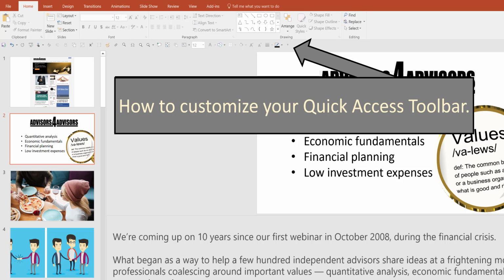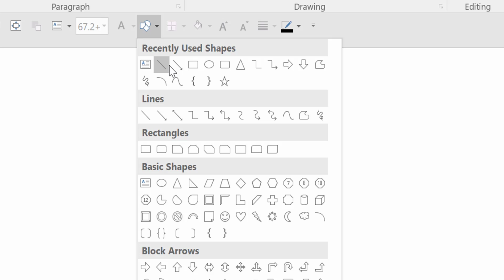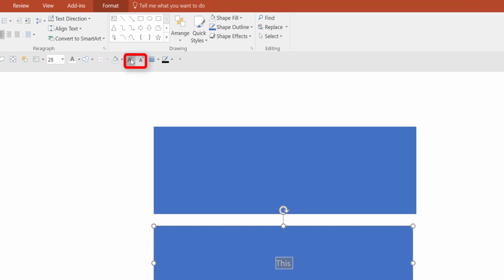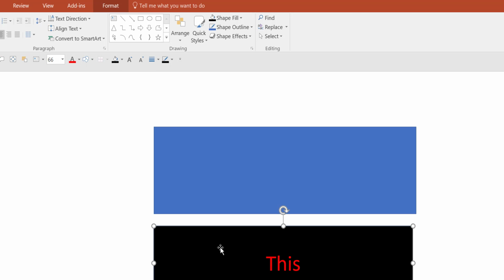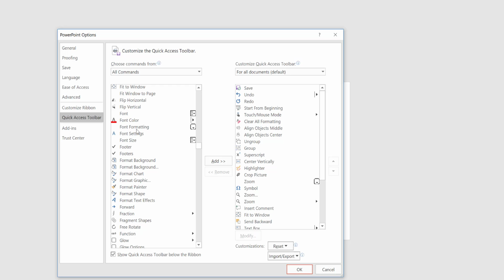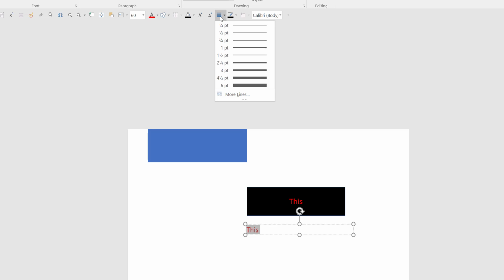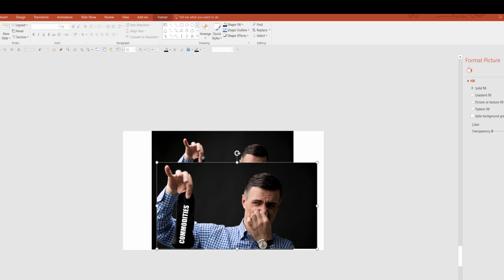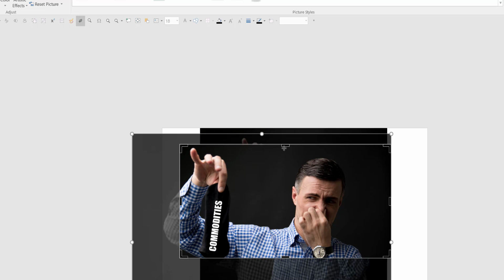Advisor Tech Tip